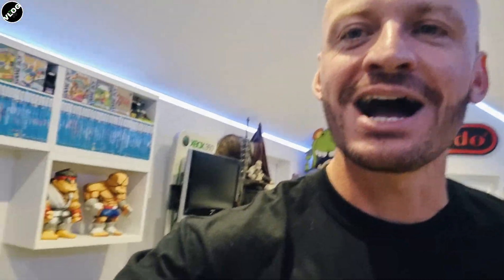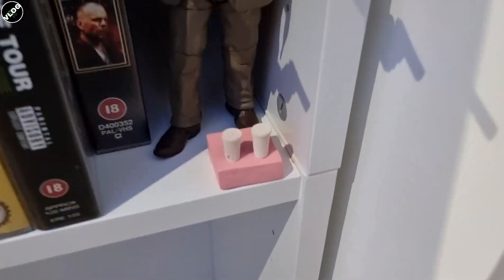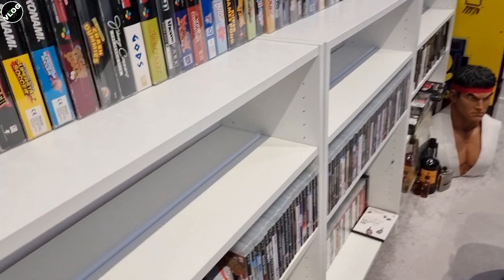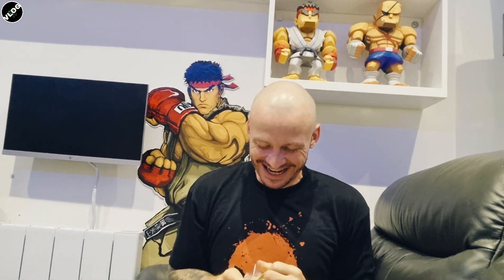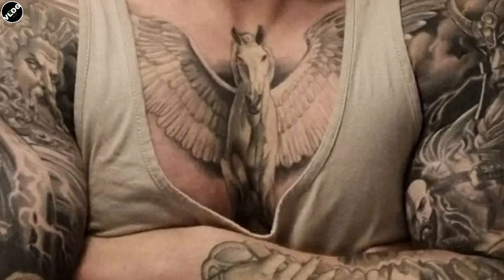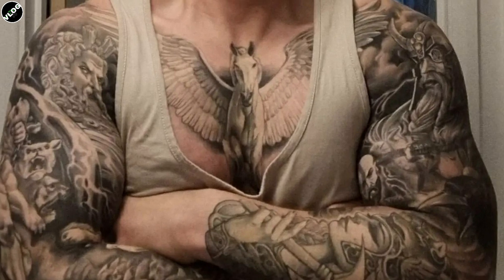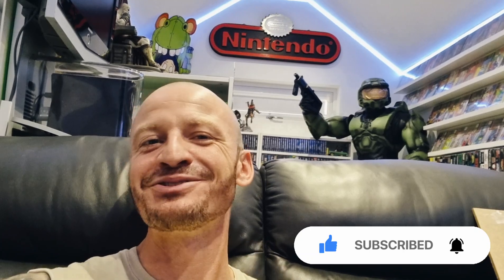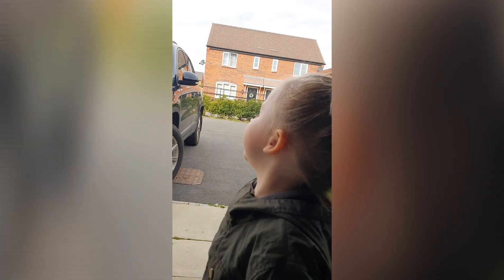Big Game Room Changes! & A New Tattoo!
Welcome to Day 4 of 5 daily vlogs!

A very long day!!! in which game room progress was made, games were hunted! & I got a new tattoo!

Join The Ghetto Gang Today.